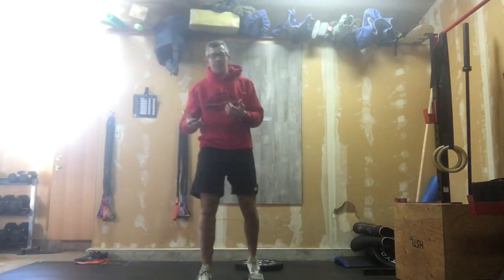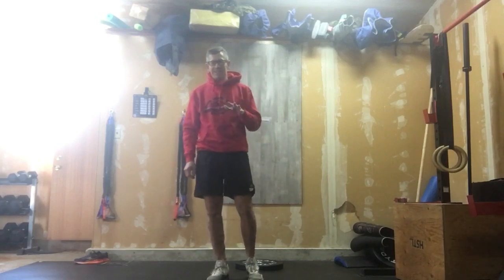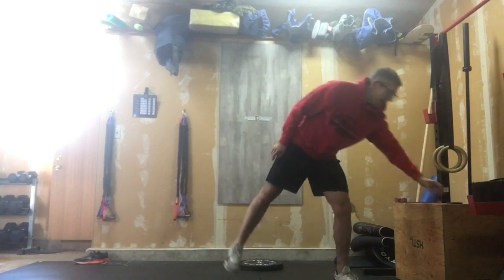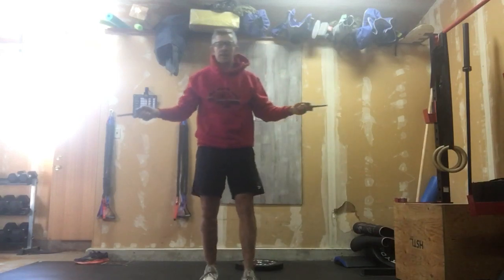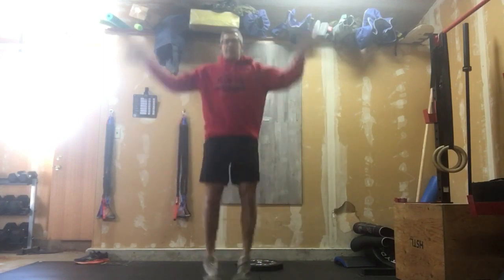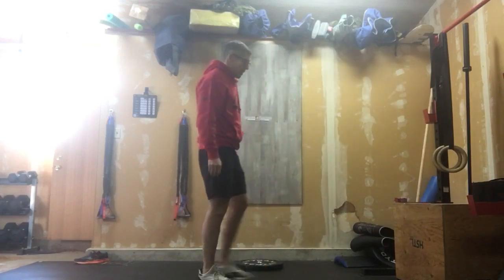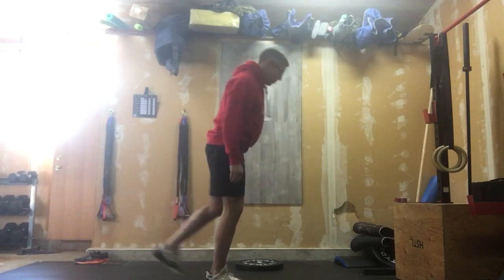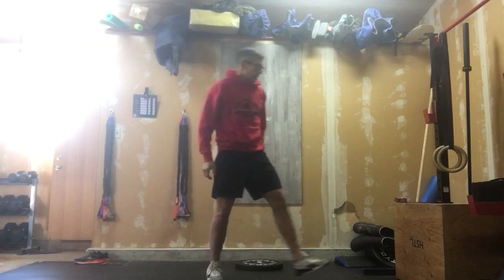December 19, 2021